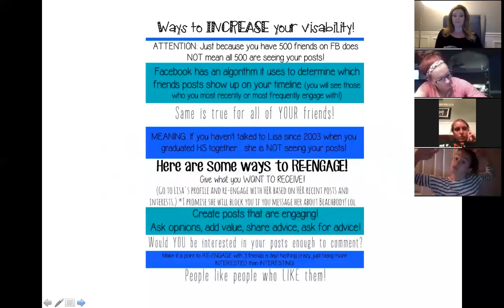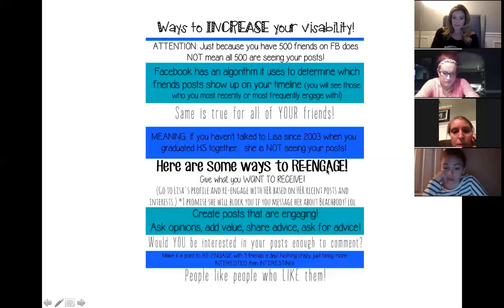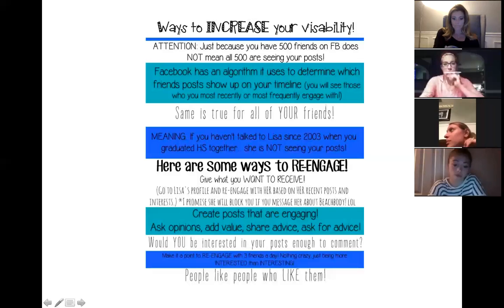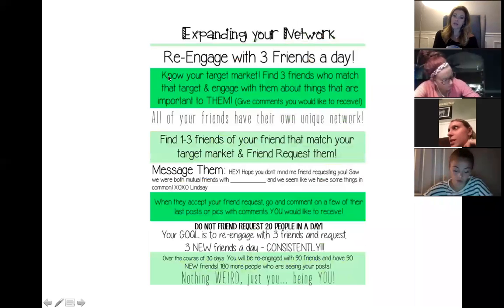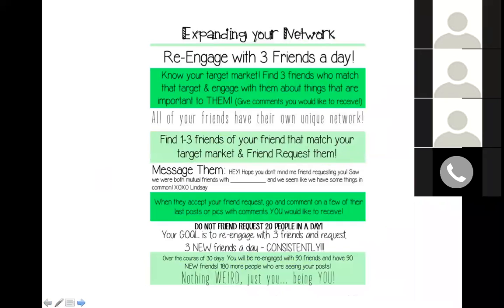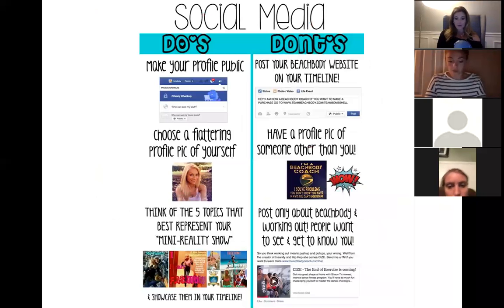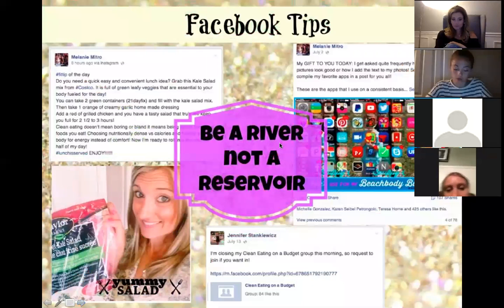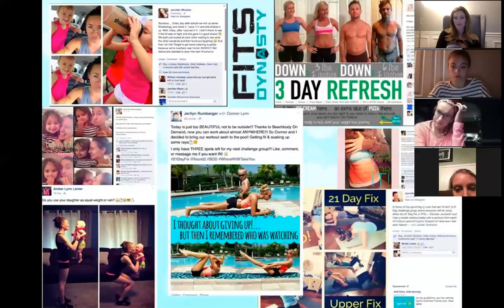Social Media Do's and Dont's Recording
How Facebook works and things you should do and things you should avoid doing on social media for your business.